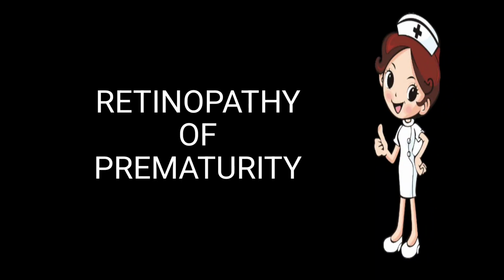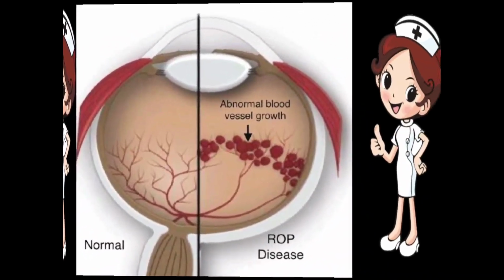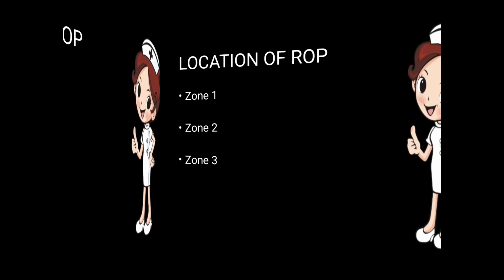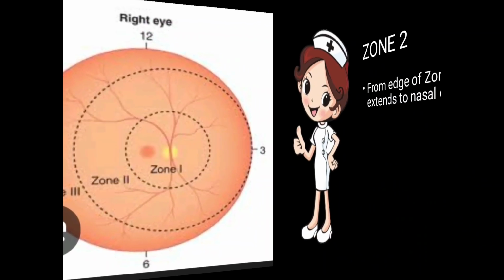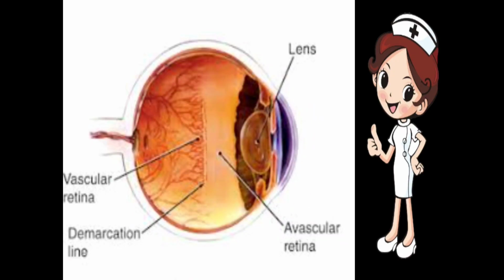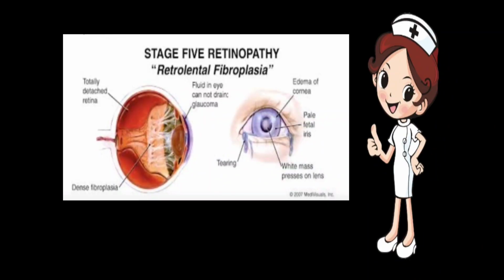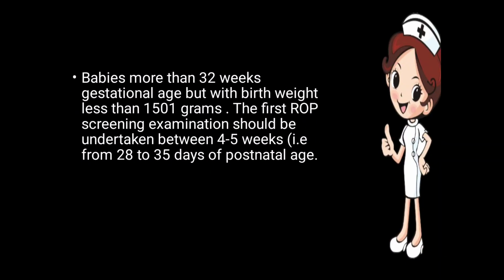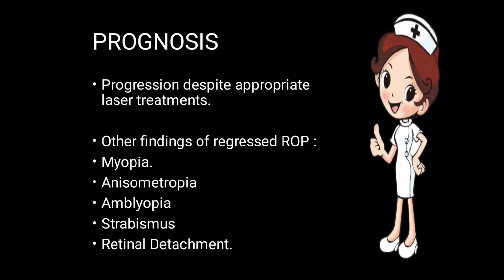RETINOPATHY OF PREMATURITY [ROP]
opics cover:
Introduction
Risk Factors
Zones
Stages
Treatment
Prognosis